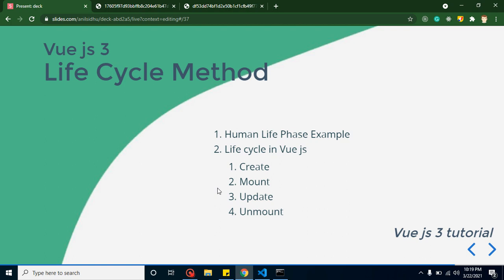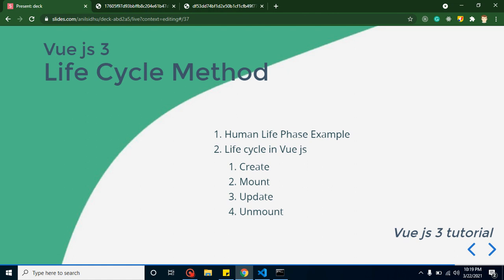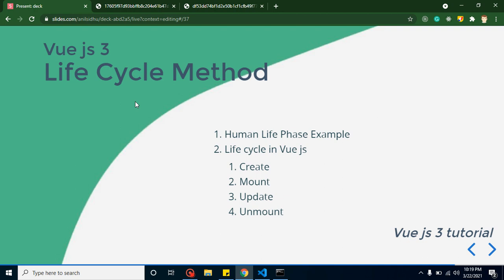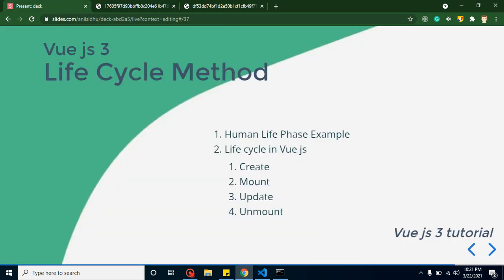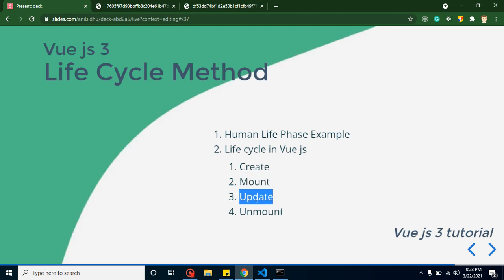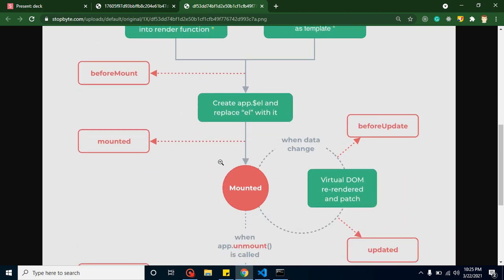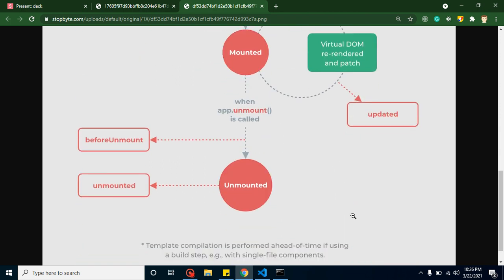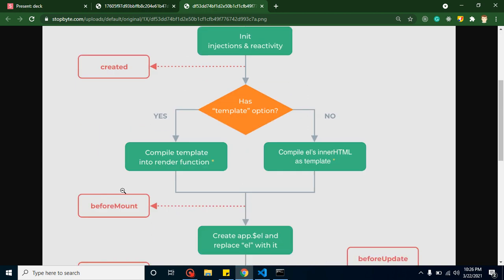Vue JS 3 tutorial #33 Life cycle method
With this vue 3 js tutorial, we learn what is life cycle method and  life cycle phase in Vue js 3. This video made by anil Sidhu in English.

Life Cycle Method
Human Life Phase Example
Life cycle in Vue js
Create
Mount
Update
Unmount